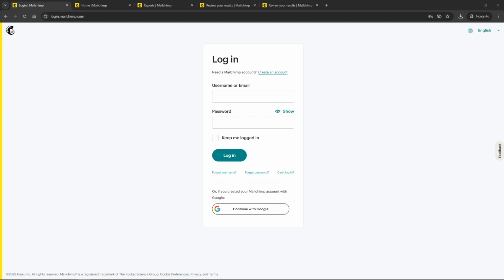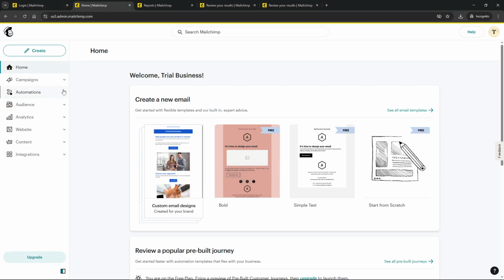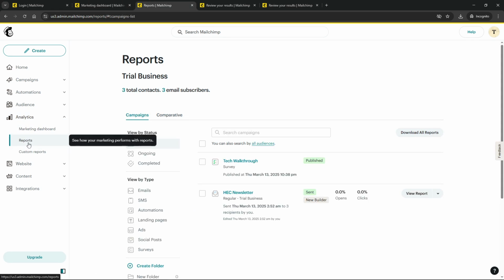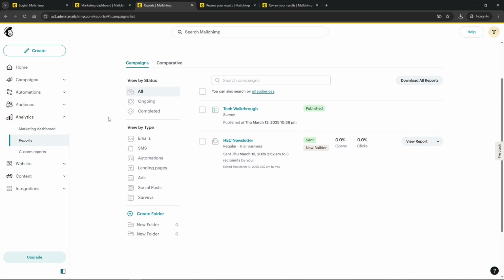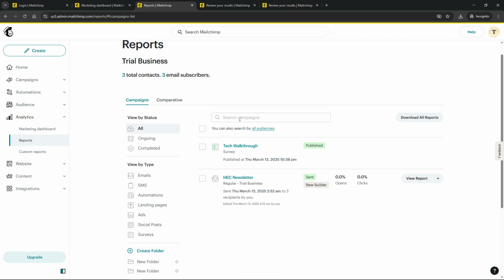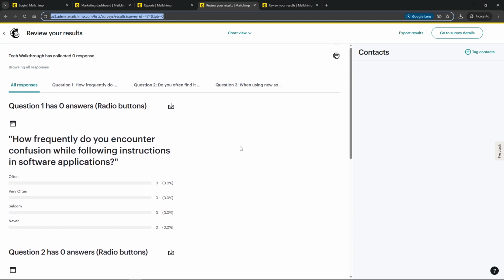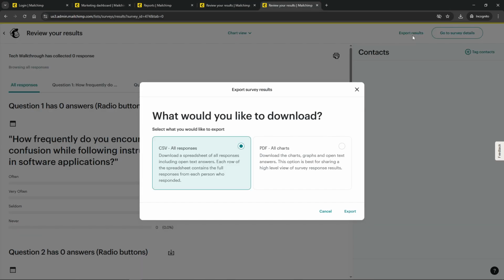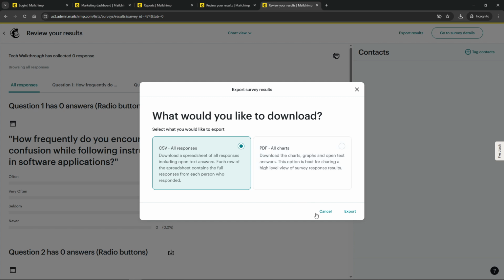How to Export Your Campaign Information From Mailchimp Tutorial [2025 Full Guide]